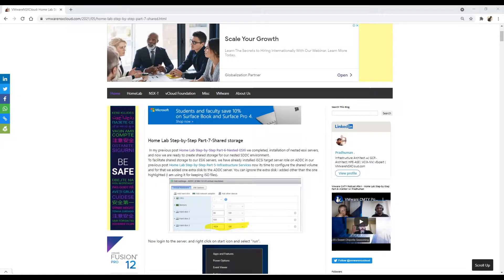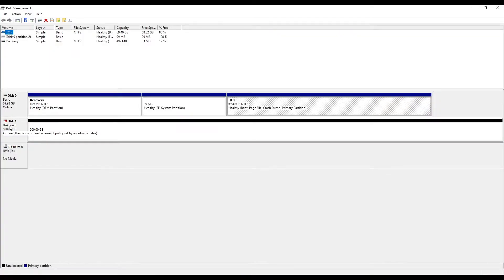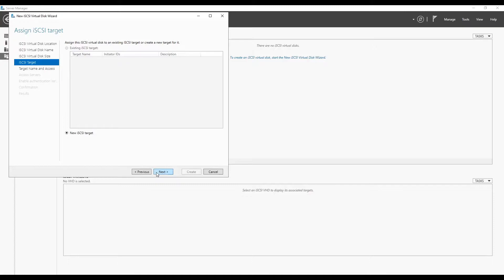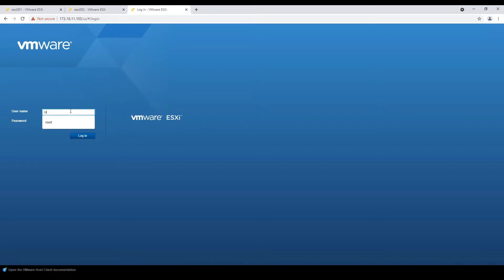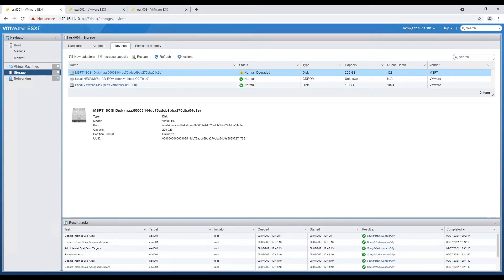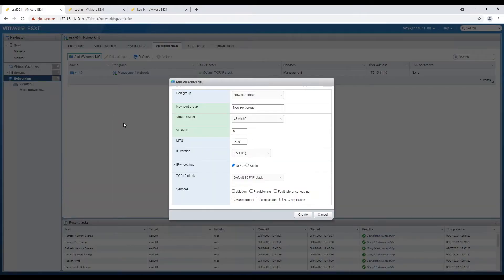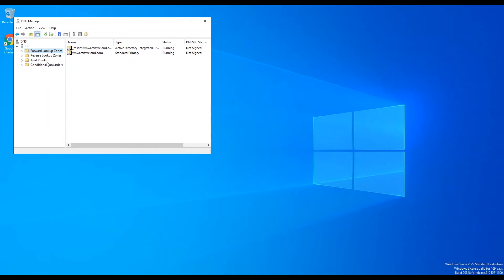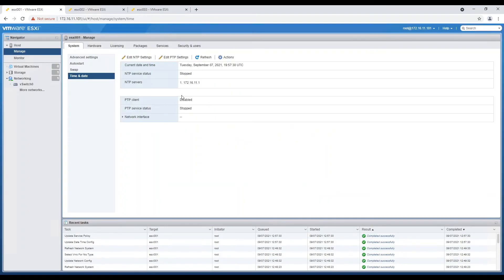How to configure and present shared storage to ESXi hosts for home lab step by step part-7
In this video I am showing how to configure and present shared storage to ESXi hosts of your nested datacenter. Along with we have covered DNS records creation, NTP configuration on the hosts.  Detailed steps are available on my website post

We will be installing all VMware products on this virtual datacenter, hence make sure you watch complete video and perform each step as we did in the video to avoid issues in future labs.

Introduction: (0:05)
Add additional disk: (0:52)
Create new volume: (1:20)
Create iSCSi virtual disk & Targets: (2:18)
Enable iSCSi software adaptor: (4:12)
Shared DS creation: (5:37)
Complete Networking & vMotion network (6:44)
Create DNS entries (8:45)
Configure NTP settings and service (10:05)